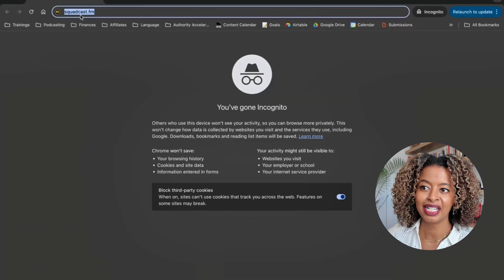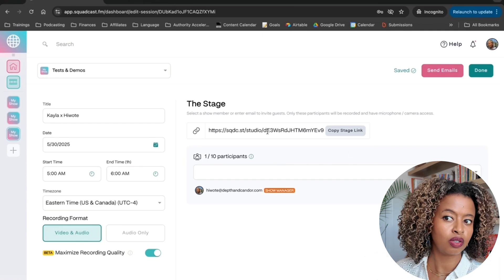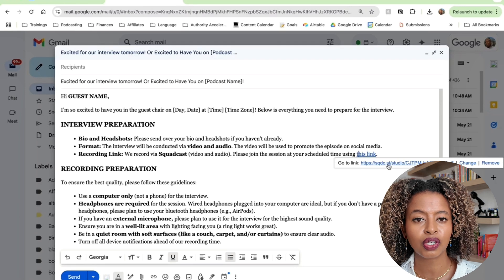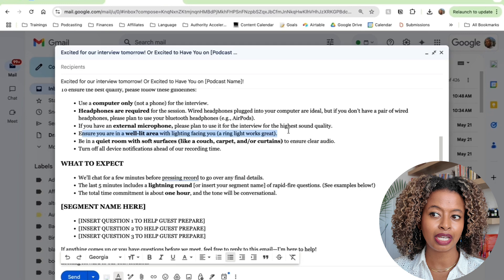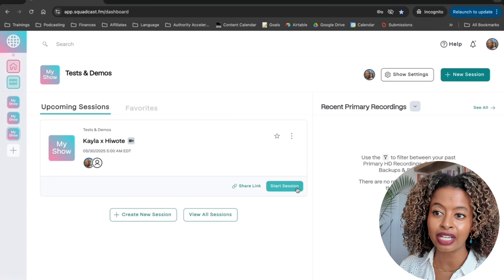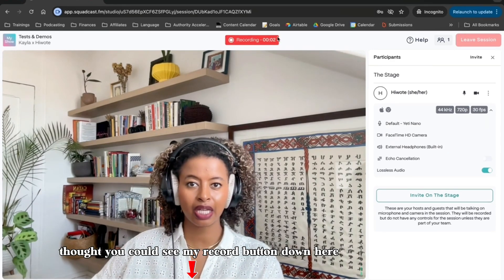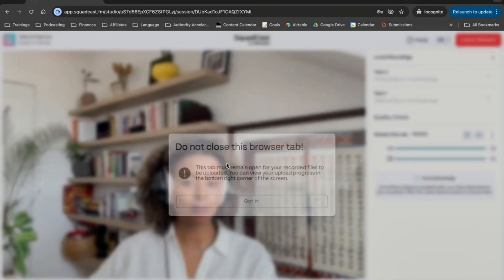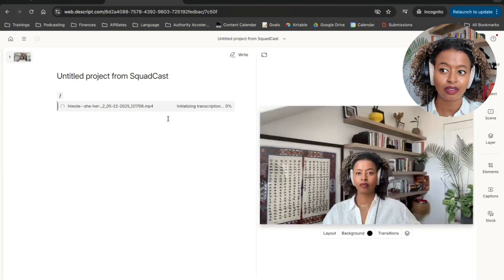Ultimate Guide to Recording a Remote Podcast using Squadcast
Overwhelmed by podcast tech? You’re not alone. Here is your Ultimate Guide to Recording a Remote Podcast using Squadcast.

In this beginner-friendly SquadCast.fm tutorial, I’ll walk you through every step you need to confidently record your first remote podcast interview—from setting up your account to saving your high-quality audio and video files.

Whether you’re prepping for episode one or streamlining your remote workflow, this guide is packed with everything you need to sound like a pro (without feeling like a tech wizard).

✨ In this video, you’ll learn:
 • How to set up your SquadCast account
 • Best practices for remote interviews
 • Tips to get clear, professional-quality audio and video
 • How to save and share your recordings with ease

00:00 Introduction: Why You Should Use SquadCast for Remote Podcasting
01:08 - Signing Up and Logging into SquadCast
01:32 - Creating a Show and Navigating the Dashboard
02:47 - Scheduling a Remote Interview Session
03:55 - How to Invite Guests to SquadCast
05:00 - Email Template for Guest Prep (Emerging Voices Style)
06:30 - Must-Have Audio & Video Setup Tips for Your Guest
08:20 - Lighting, Environment, and Best Practices for Guests
09:03 - The Ideal Recording Environment for Clean Audio
09:58 - Prepping Your Gear Before the Interview
10:42 - Camera, Mic & Headphone Settings in SquadCast
11:03 - Entering the Green Room and Final Tech Check
11:50 - Audio Settings, Echo Cancellation, and Lossless Audio
13:20 - What to Check When Your Guest Joins
14:30 - Avoiding Hot Audio and Monitoring the VU Meter
15:30 - Final Audio Check Before Hitting Record
16:35 - How to Stop, Save, and Download Your Recording
17:14 - Recommended File Naming & Export Formats
18:00 - Intro to Editing with Descript + SquadCast Integration
18:50 - Final Thoughts